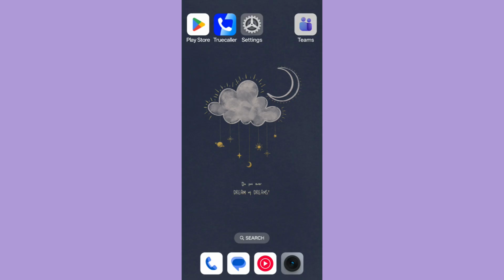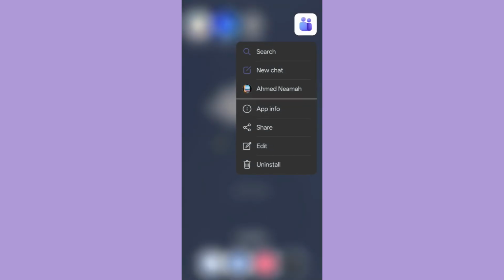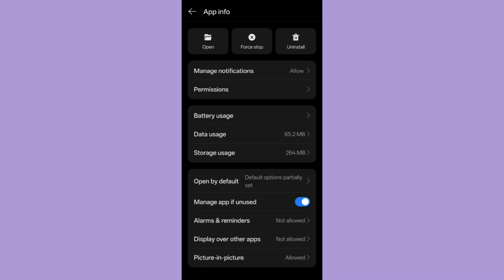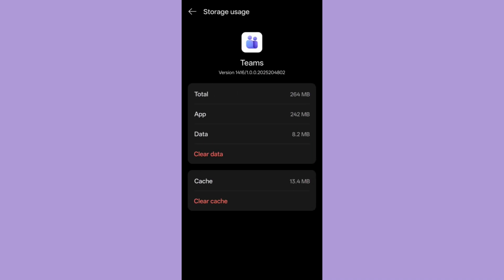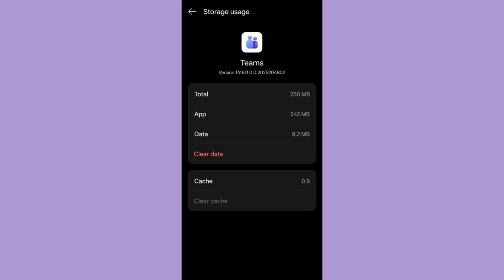How to Clear Microsoft Teams Cache Fast.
In this video, you'll learn how to clear Microsoft Teams cache to fix common issues like lag, sign-in problems, and slow performance. This Microsoft Teams tutorial guides you through the process step by step, so you can enjoy a smoother Teams experience.